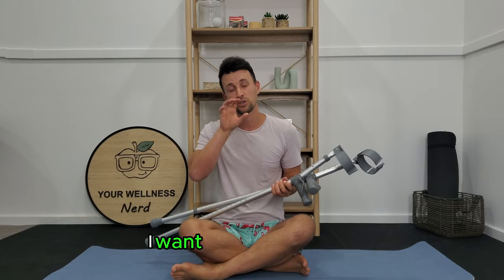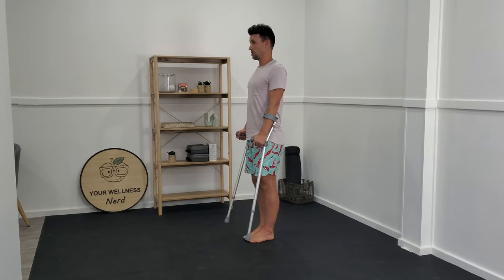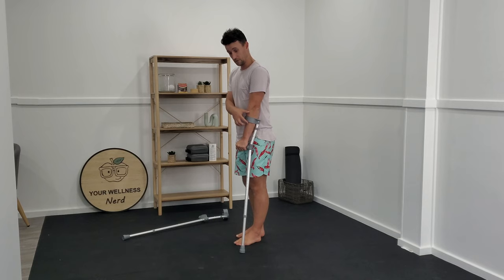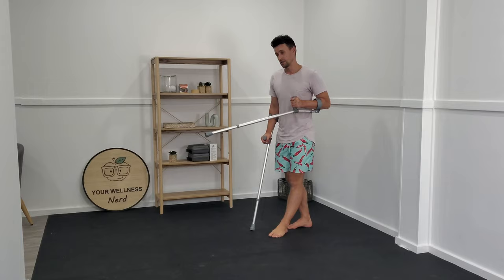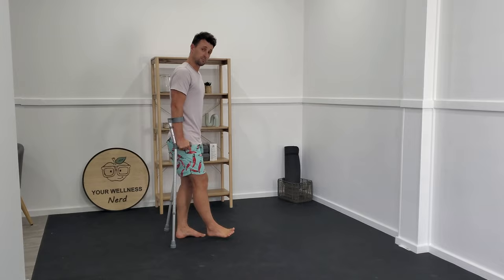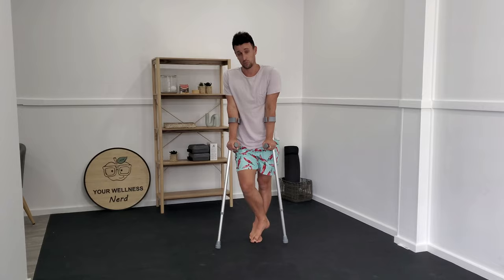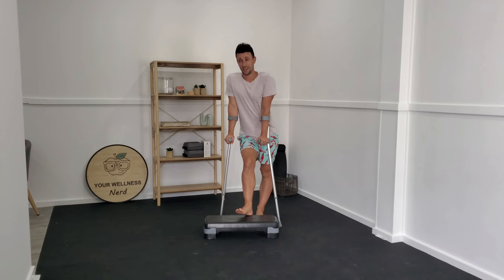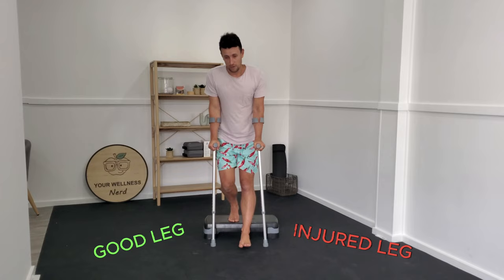How to Use Elbow Crutches | Physio Tips, Tricks & Advice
Learn how to use forearm/elbow crutches correctly and safely. Learn how to fit your forearm/elbow crutches and navigate stairs with ease!

 - Grant

Time Stamps
0:00 Intro
0:36 Purpose of Forearm/Elbow Crutches
1:13 How to Fit Forearm/Elbow Crutches Correctly
3:43 Different Step Patterns with Forearm/Elbow Crutches
4:53 When to Get Rid of Your Crutches
8:27 Which Side Does a Single Crutch or Stick Go On?
10:11 How to Go Up and Down Stairs with Forearm/Elbow Crutches